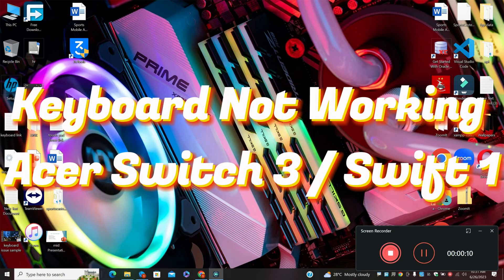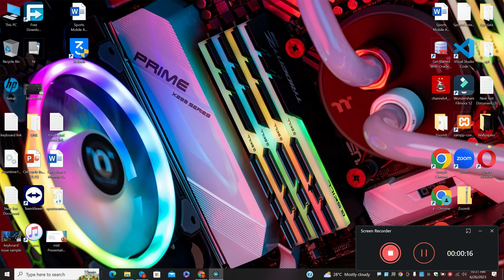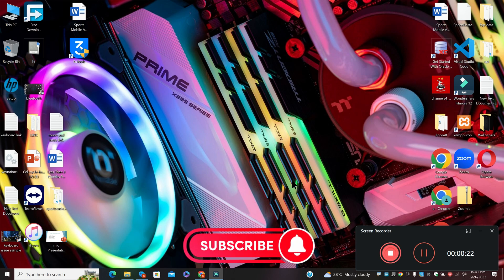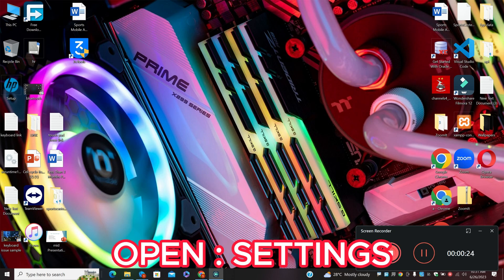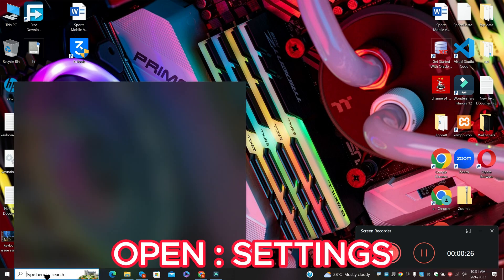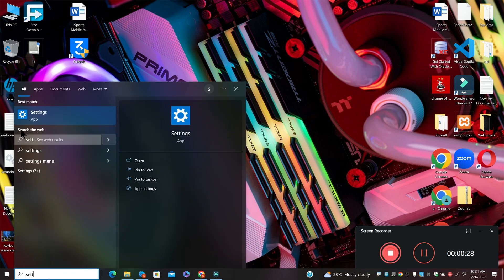Keyboard Not Working Acer Switch 3 / Swift 1